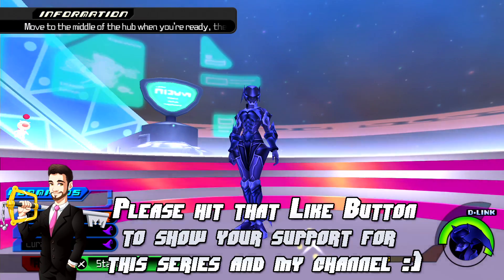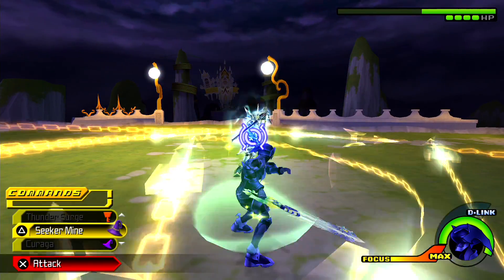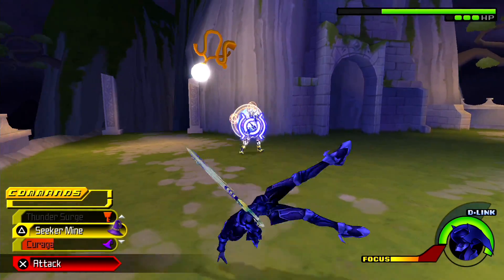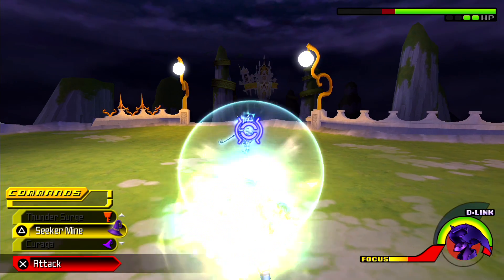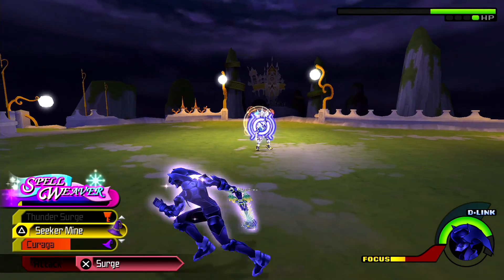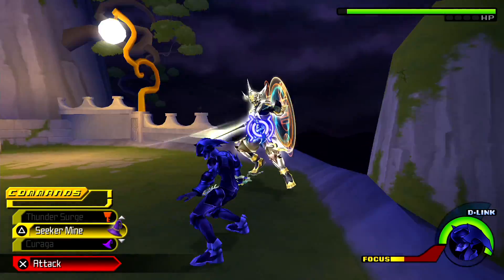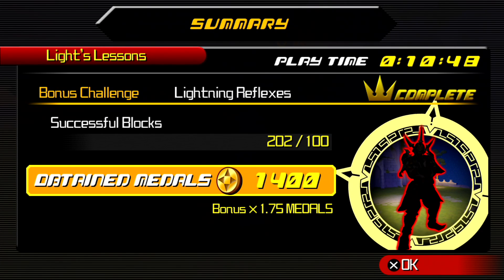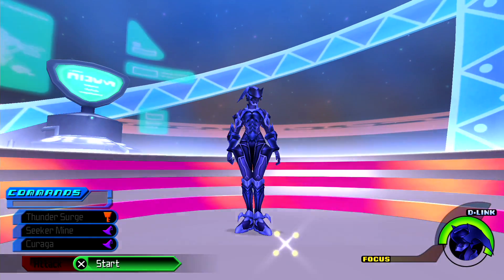Kingdom Hearts Birth By Sleep Final Mix: Armor of Eraqus - 2.5 HD ReMIX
If you enjoy my Kingdom Hearts content, please watch this update video regarding the entire Kingdom Hearts series!